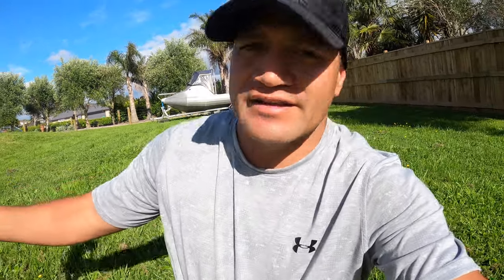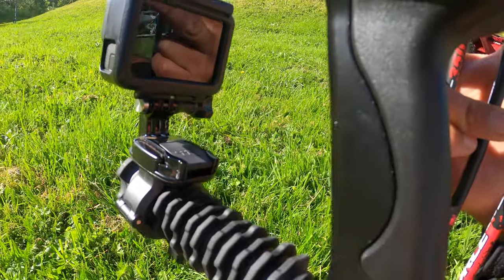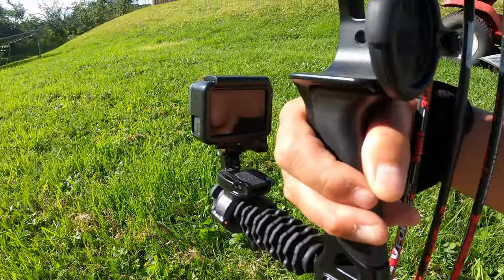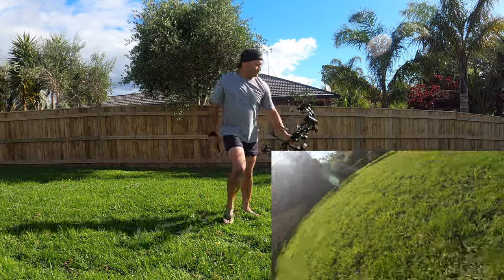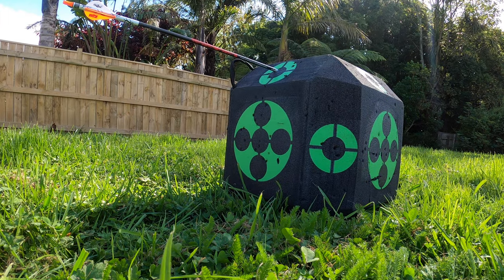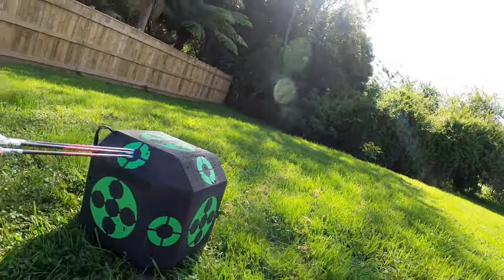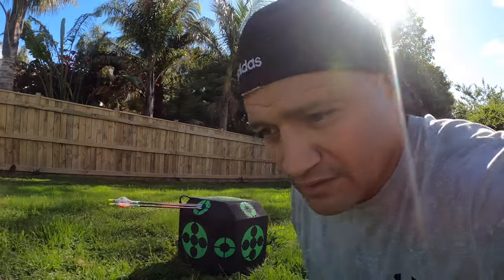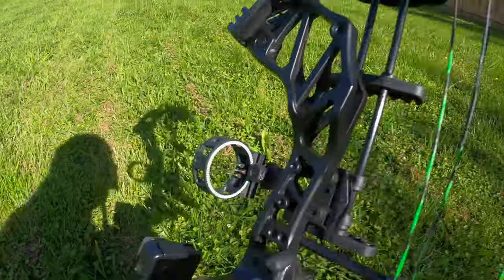CAMERA MOUNT HUNTING BOW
I have found a mount that will work on a Hunting Bow. I send a few arrows down range (my backyard) while I isolate due to having Covid 19 lol.
BOWHUNTING
HUNTING
HUNT